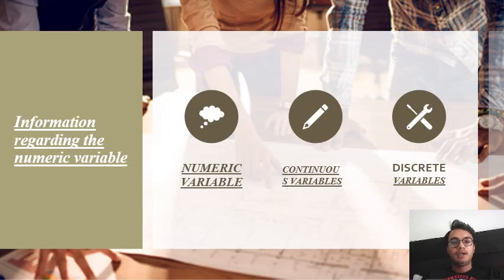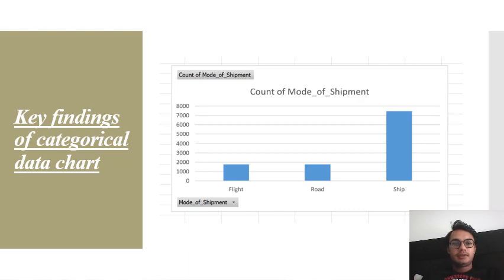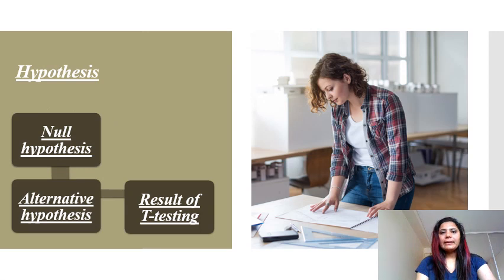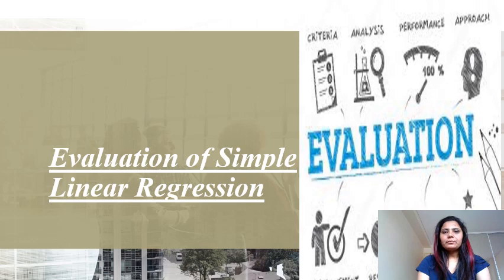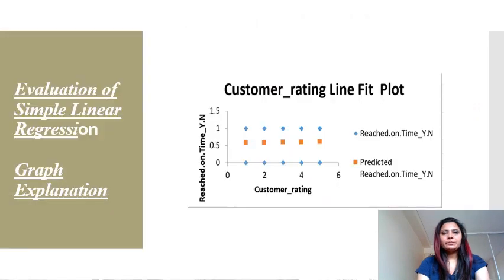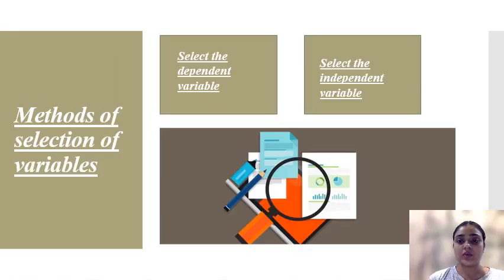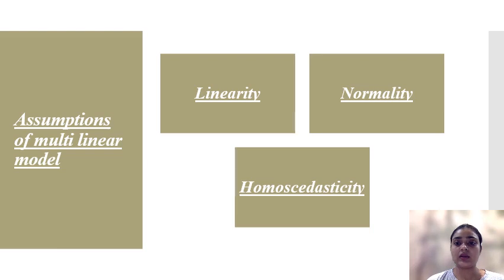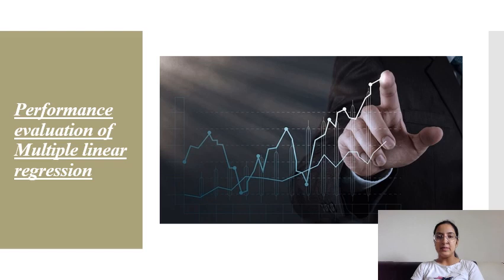STT500 A-3 Video Presentation